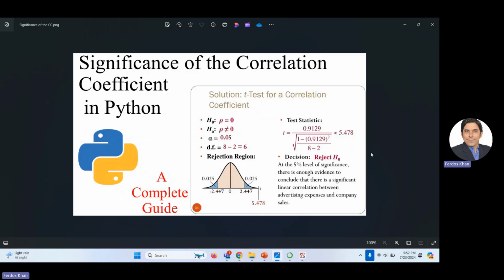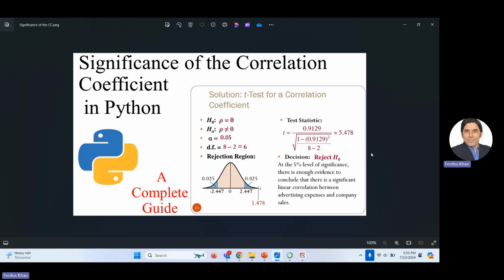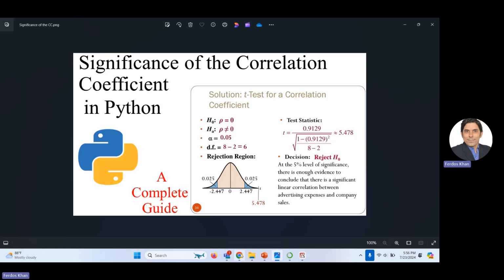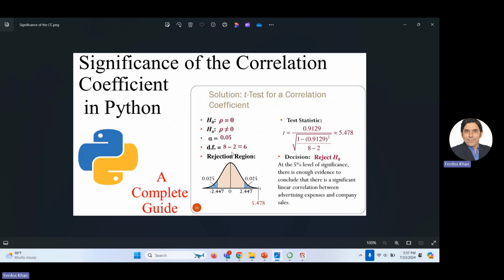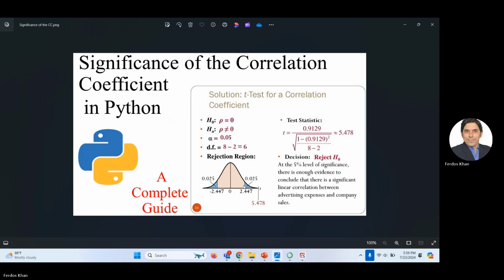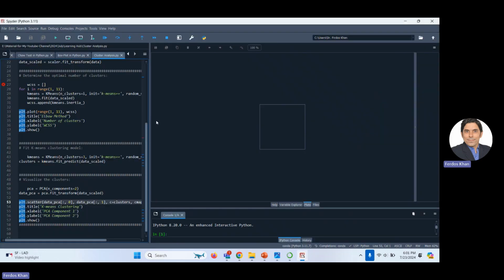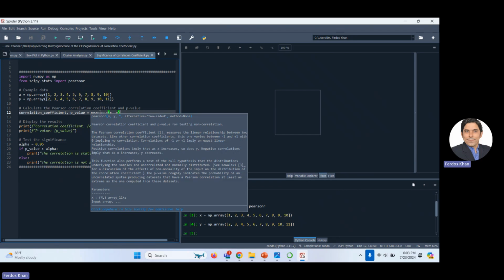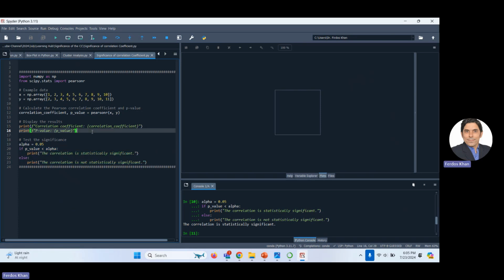||Testing|| the ||Significance ||of the ||Correlation Coefficient|| in ||Python||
This video explain in detail about the testing of the significance of linear correlation coefficient in Python.